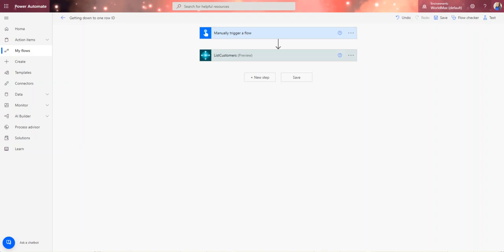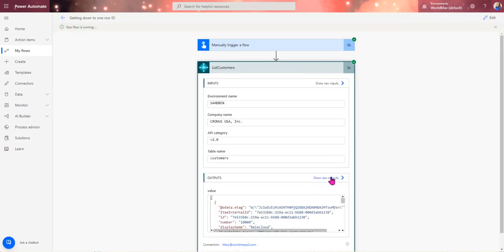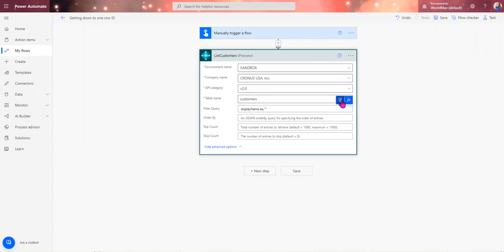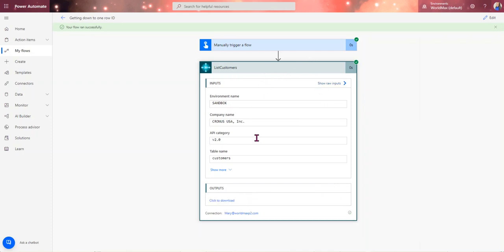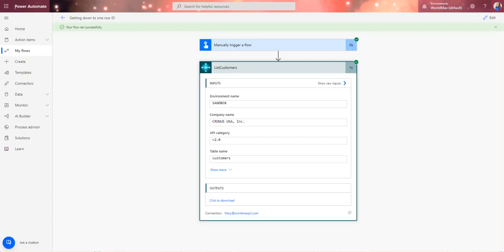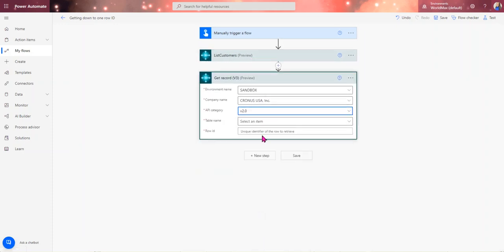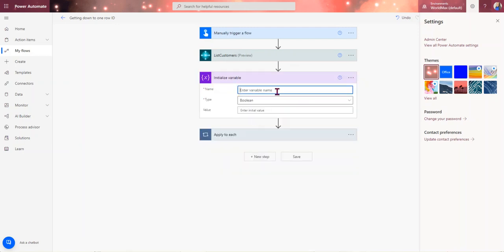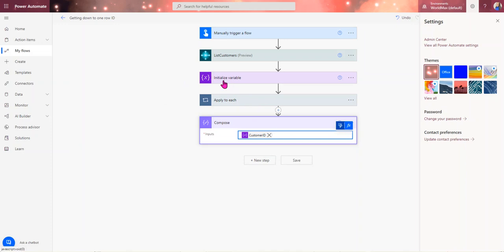BC Power Platform Connector: Filter Records to get row ID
This was a quick answer to a question about how to grab a row ID from a list of records using the Business Central Power Platform Connector.